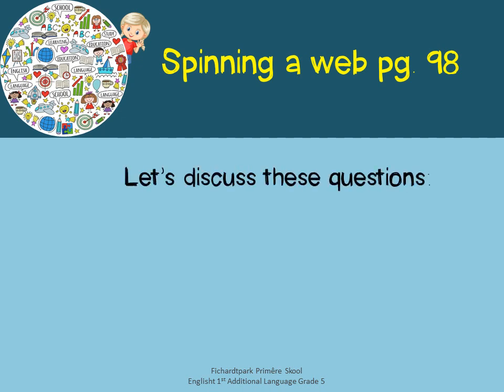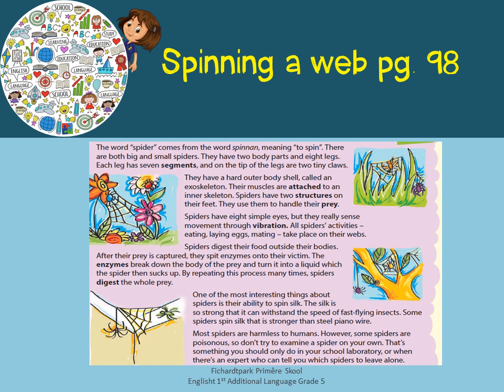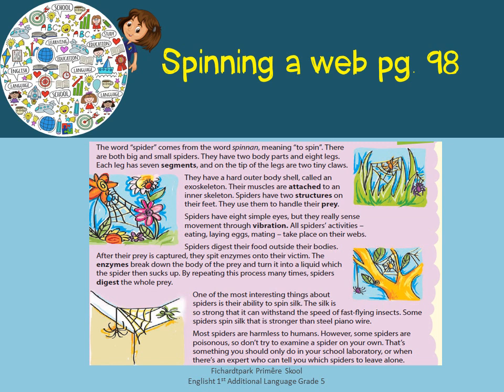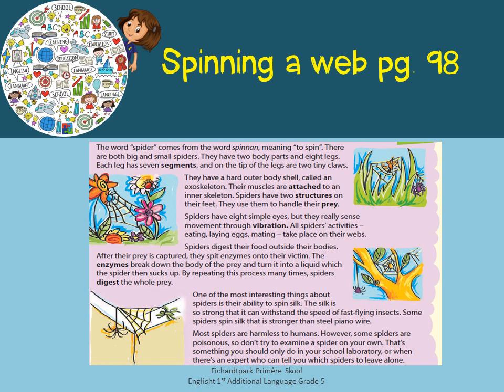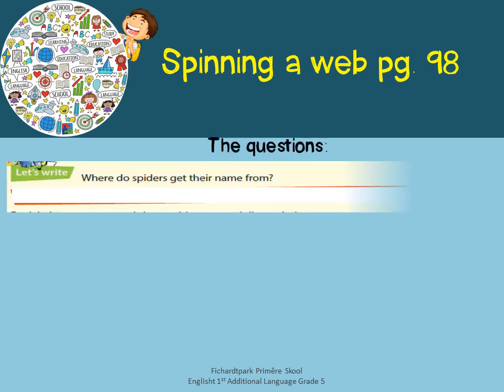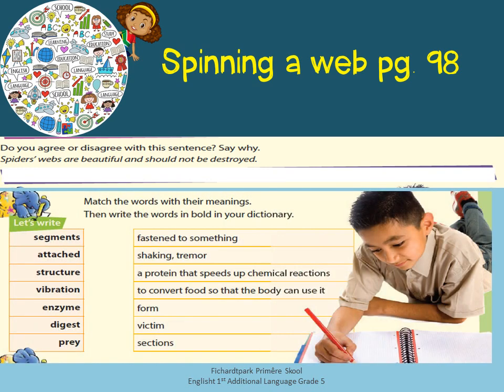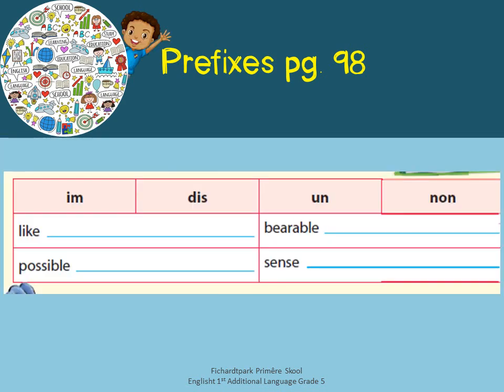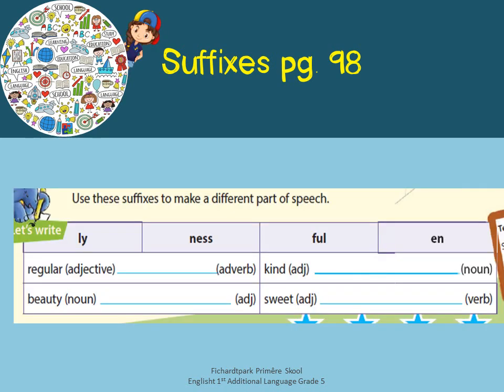Grd 5 English 01 06 Spinning a web pg 98